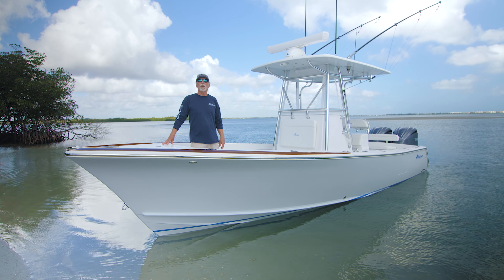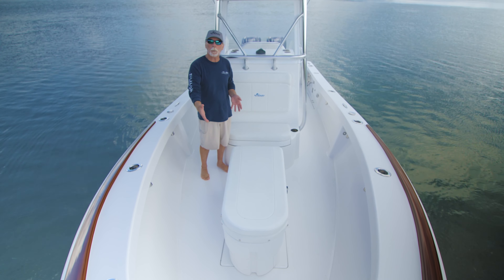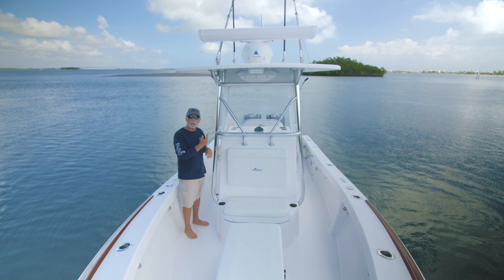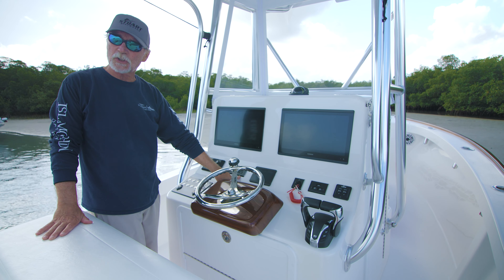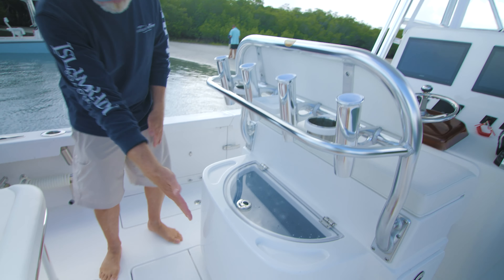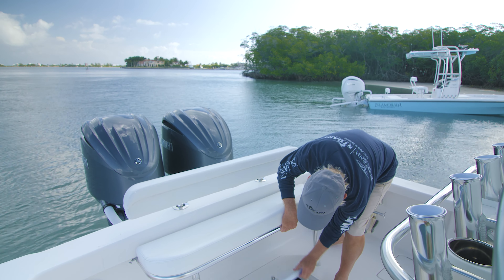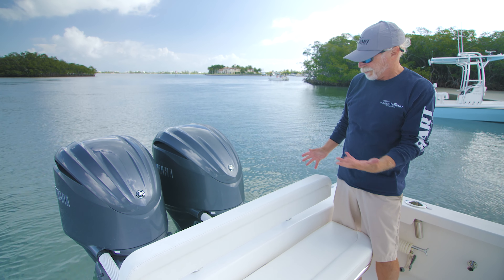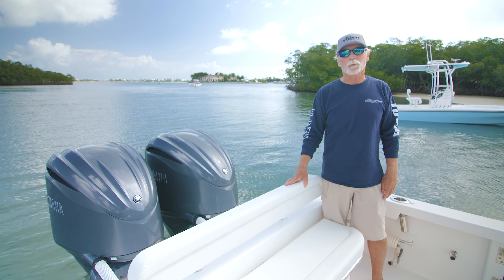Latest Launch - Whisper Grey Stuart 27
Check out the latest launch from Stuart Boatworks. A 27, whisper grey in color, complimented by faux teak accents, a custom side door and a pair of 300 Yamaha's.